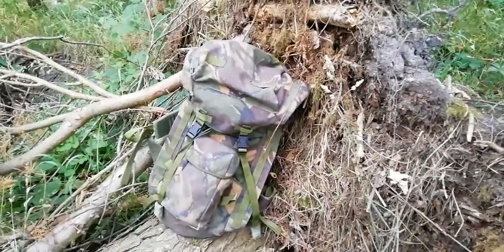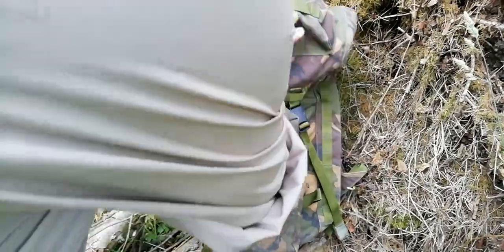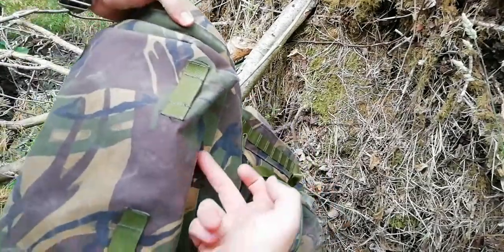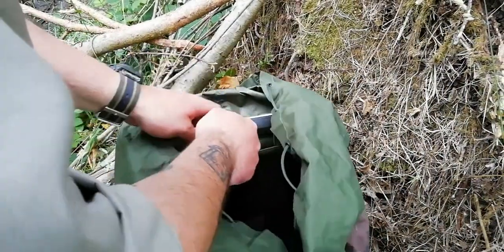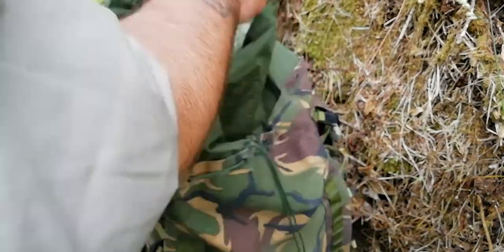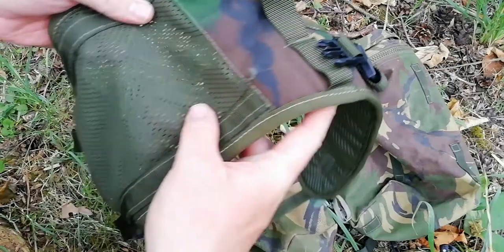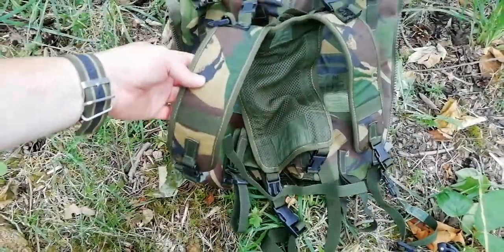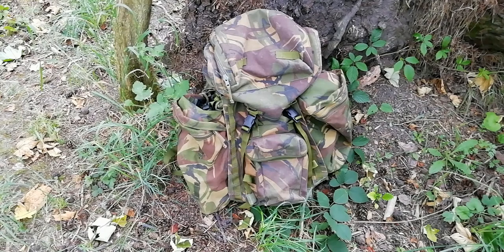British army short back Bergen